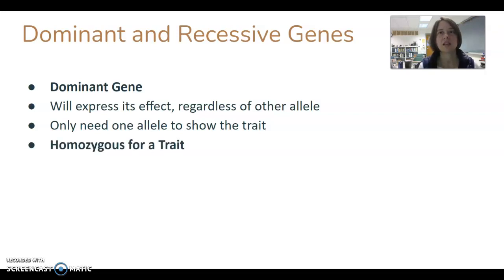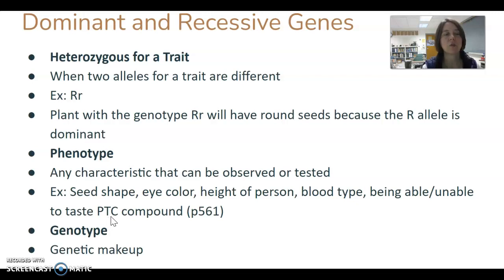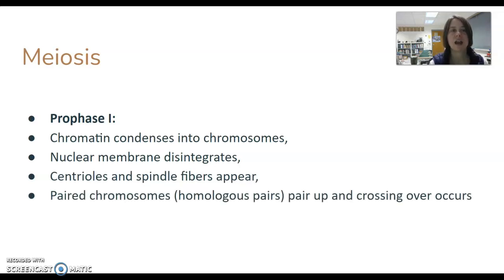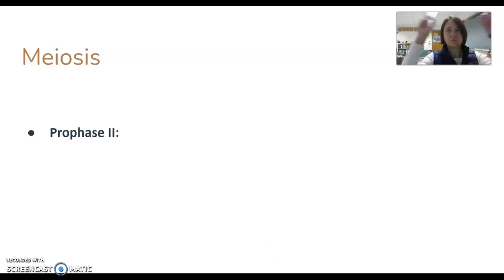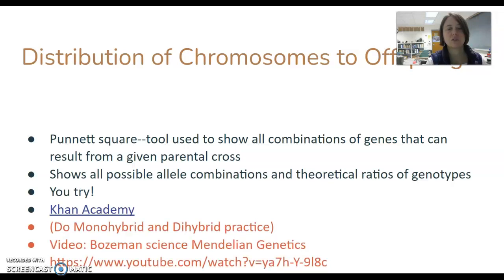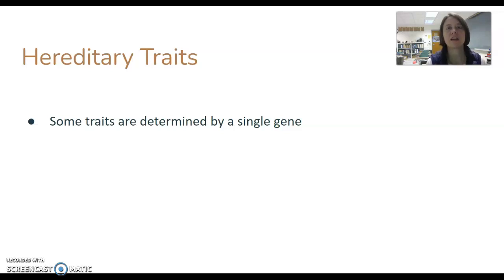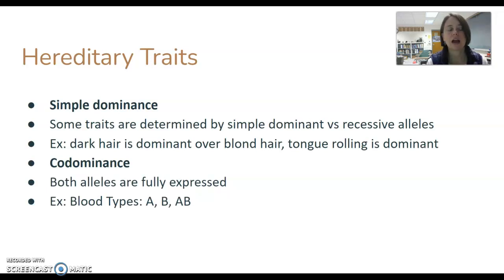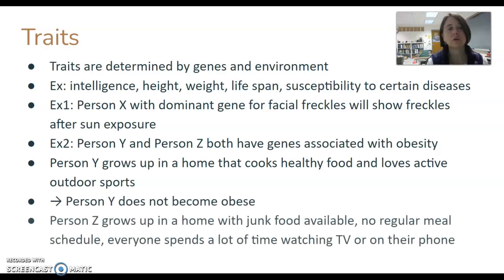Human Biology Genetics Part 2